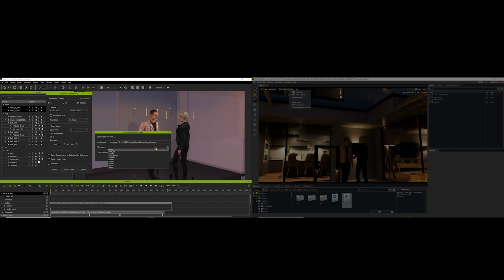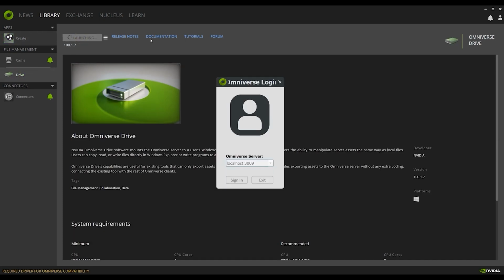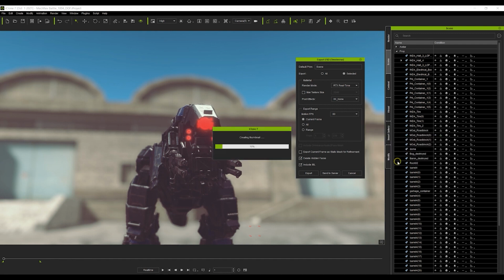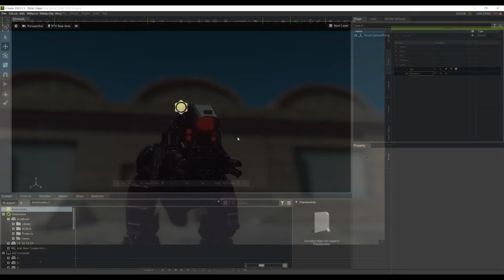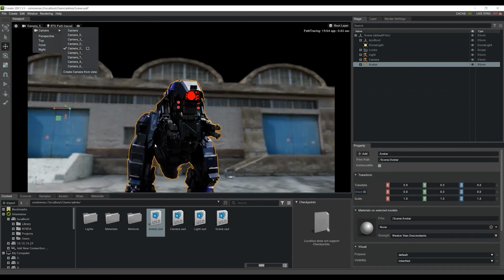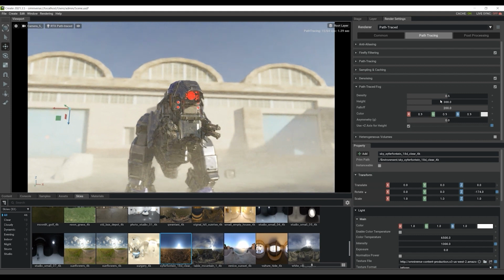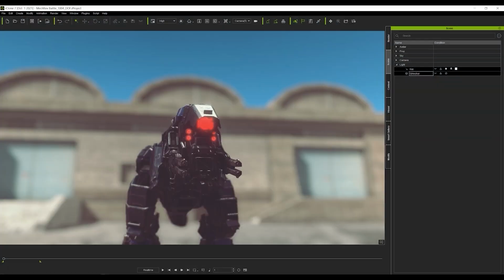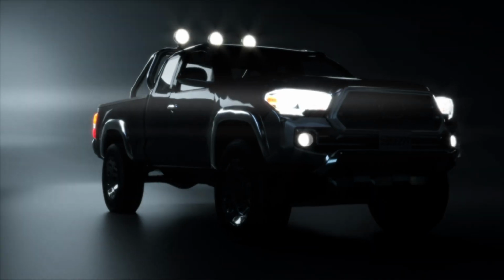Using Live Sync and Layers with the Reallusion iClone Connector and Omniverse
In this video we provide a workflow overview on how to set up Live Sync between iClone and Omniverse Create. We provide tips on using Omnivese Drive and layers to efficiently manage the process.